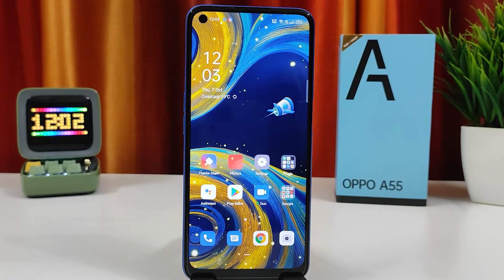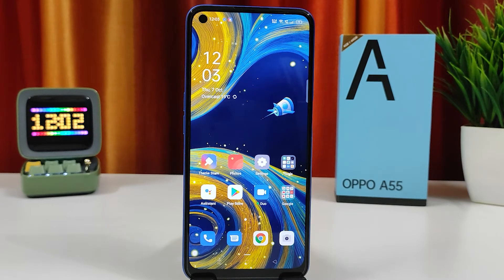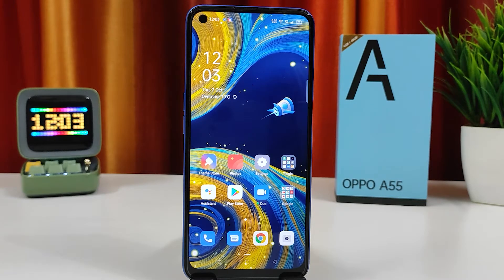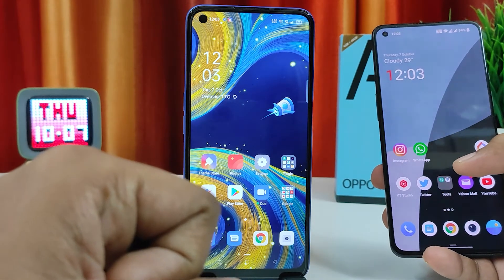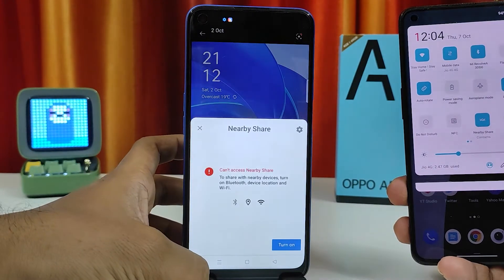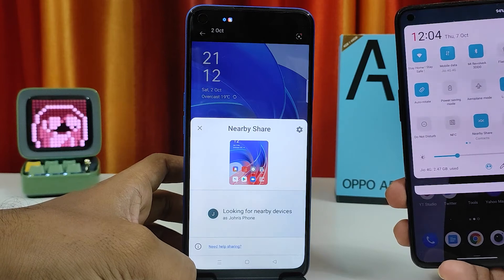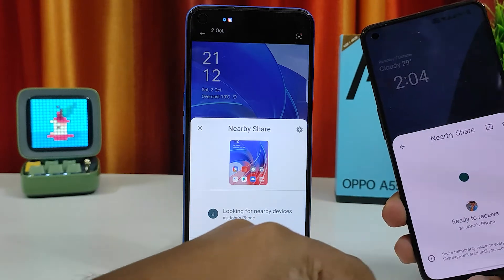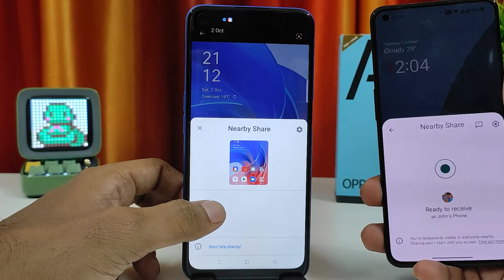How to Use Nearby Share to Send files in OPPO A55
Hey Guys! Checkout this new video of How to Use Nearby Share to Send files in OPPO A55 | Phone Trickz English